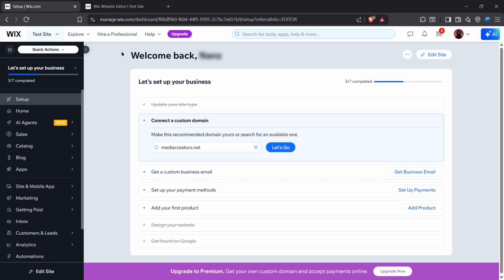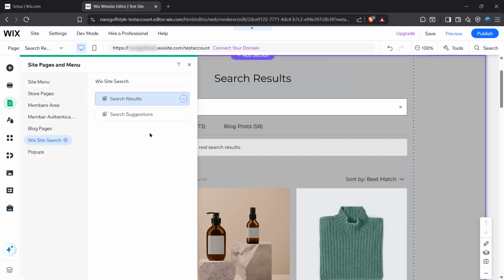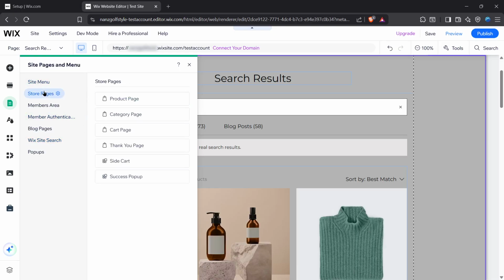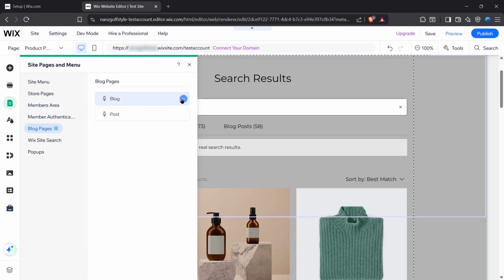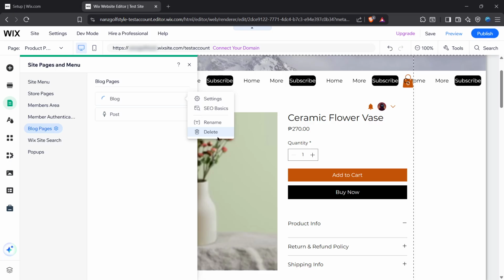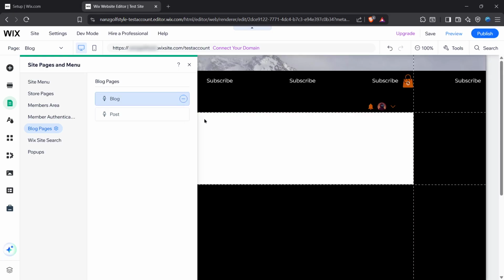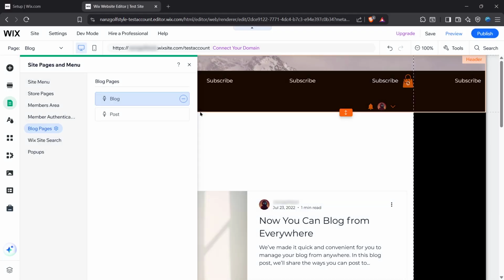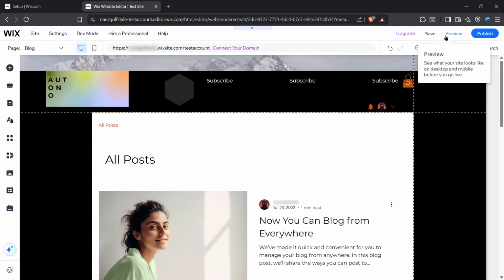How to Delete Book Online Page on Wix (Step by Step)